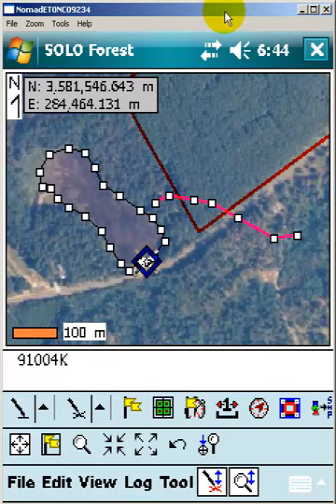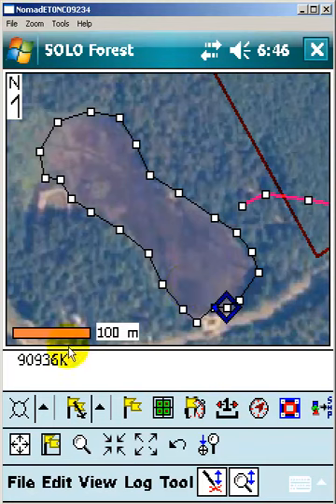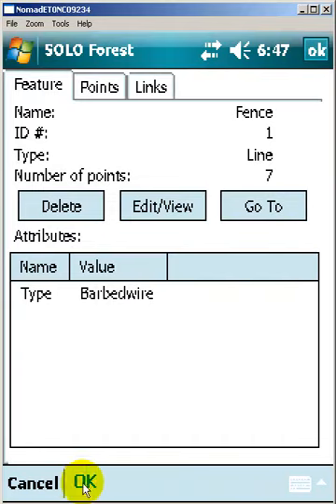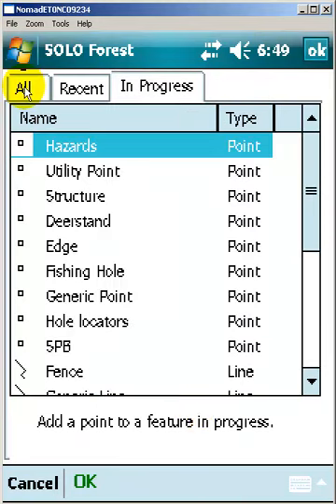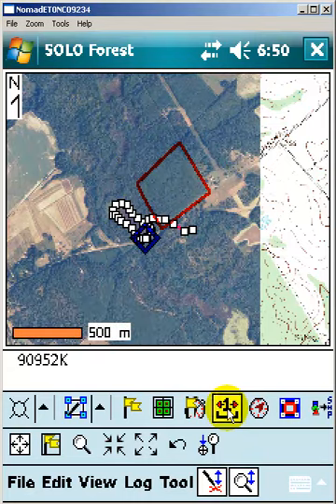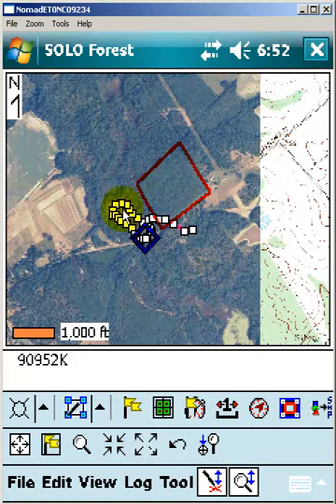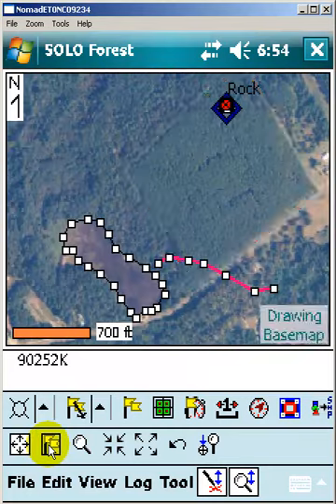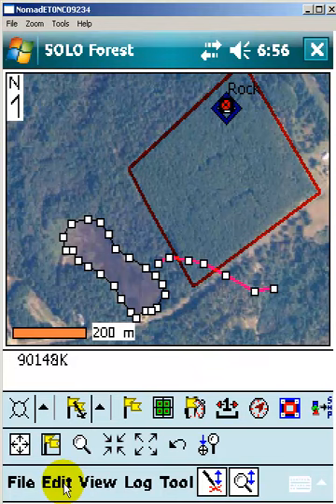Overview of SOLOForest